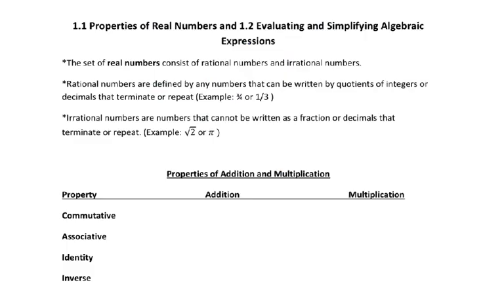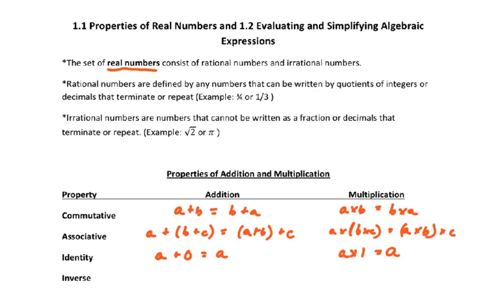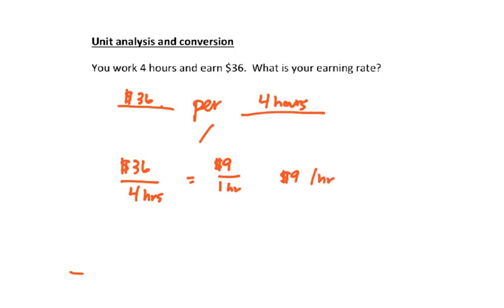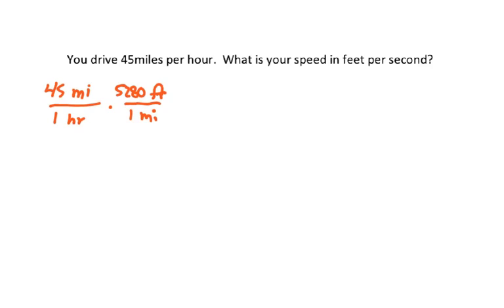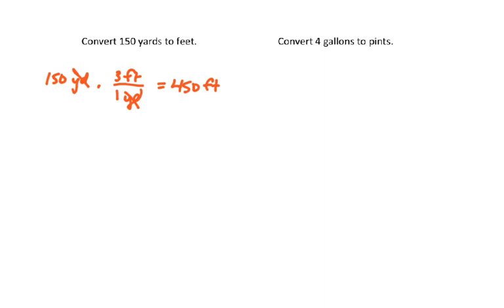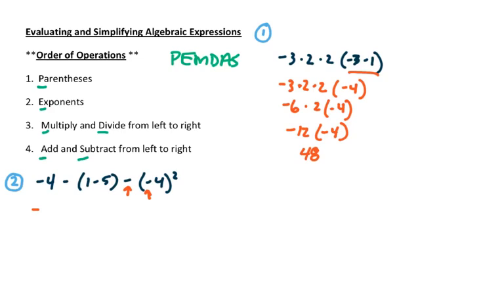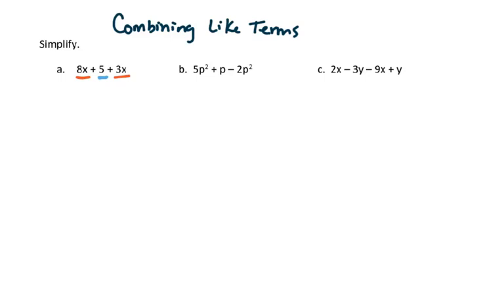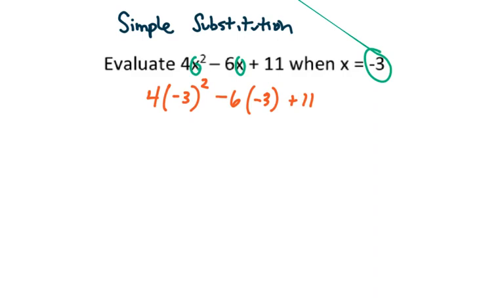Algebra 2A Lesson 1.1/1.2 (Real Numbers and Simplifying Algebraic Expressions)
It’s our first video lesson of the fall semester! Please message your teacher if you have any questions about the concepts discussed in this video.